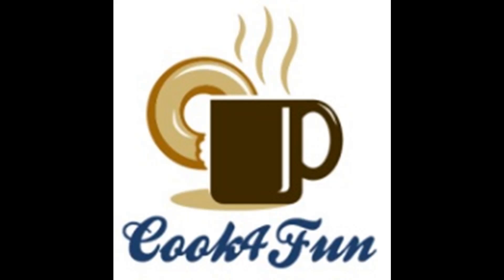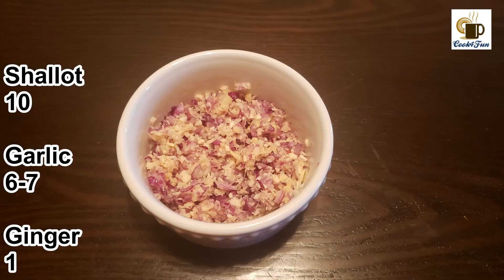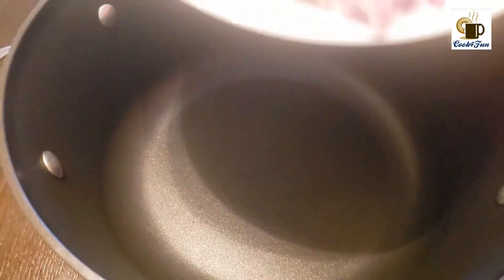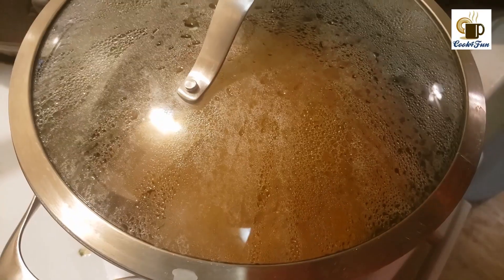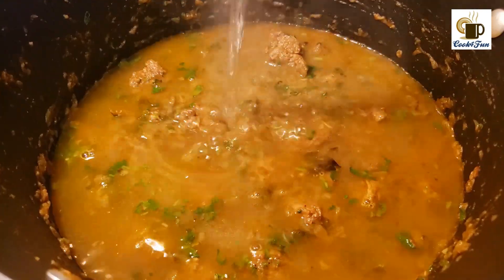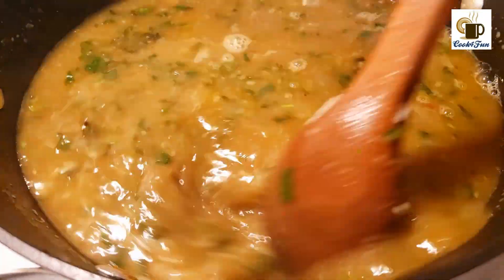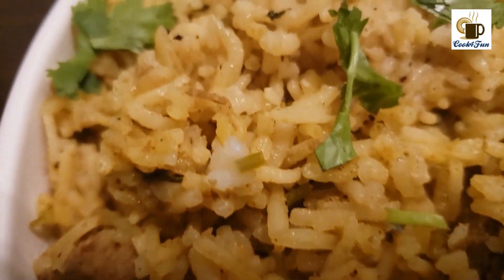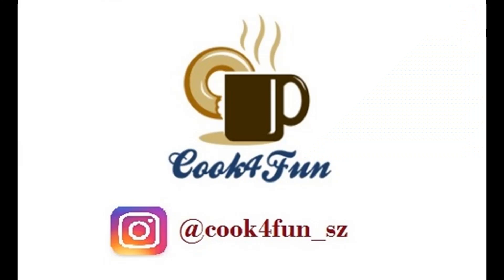Meat Masala Rice | English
Meat Masala Rice

Ingredients:

Tomato - 1
Green chili - 6-7
Crushed shallot - 10
Crushed ginger - 1
Crushed garlic - 6-7
Coriander leaves - 1/2 tsp
Mint - 1/4 tsp
Coconut oil - 2 tblsp